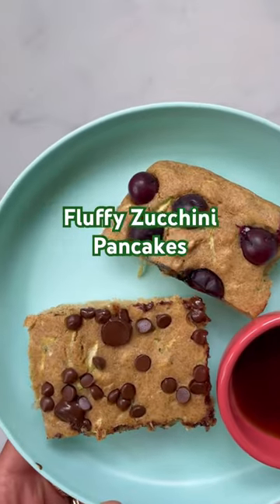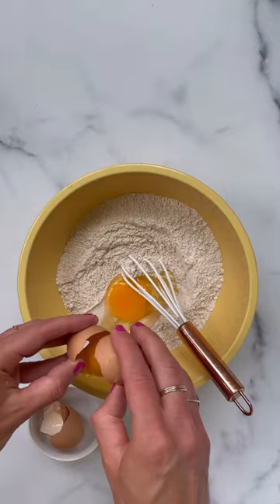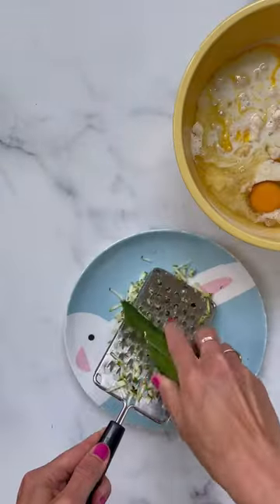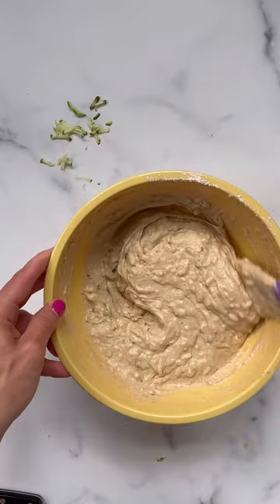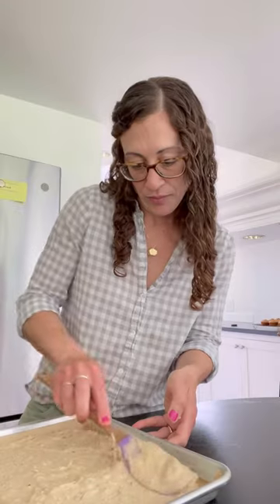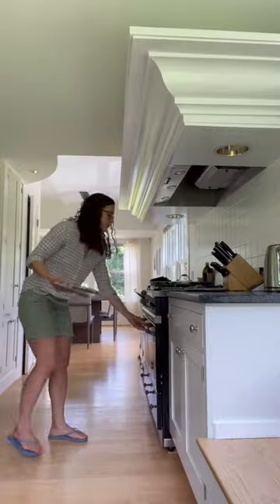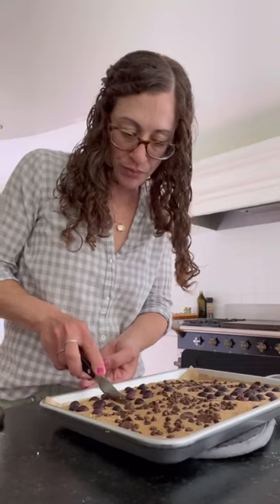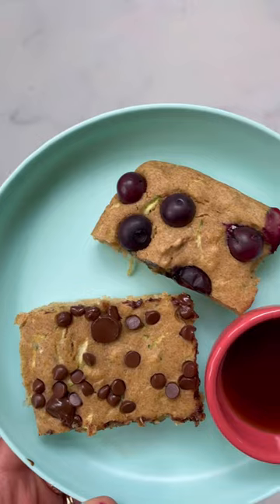Fluffy Zucchini Pancakes